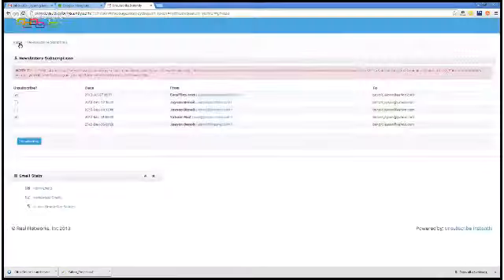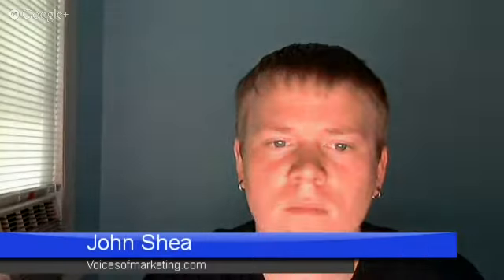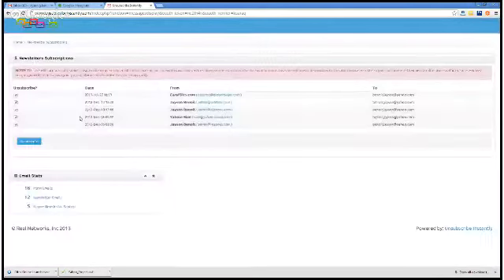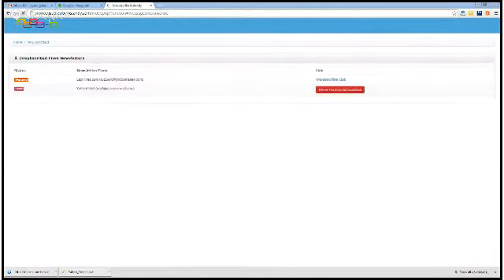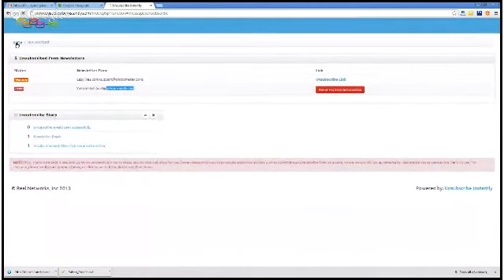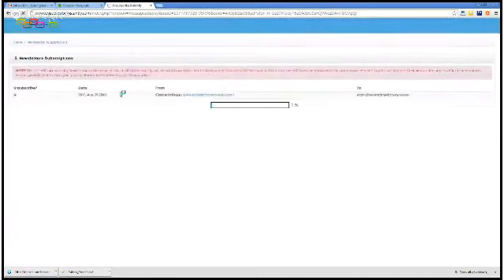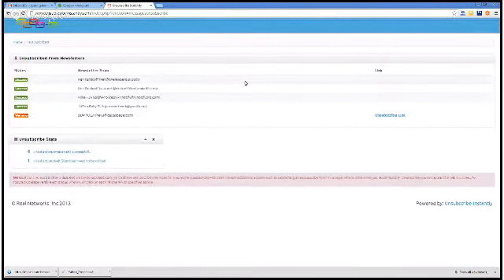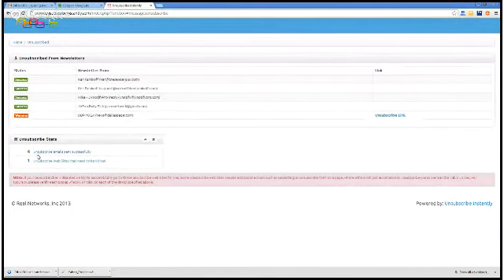Solo Ads & Unsubscribe Instantly With Jayson Benoit - Voices Of Marketing Ep.21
In this interview with Jayson Benoit we talk about solo ads and his new program Unsubscribe Instantly.